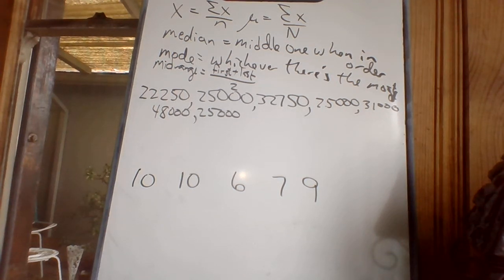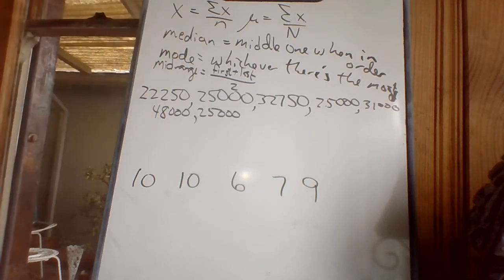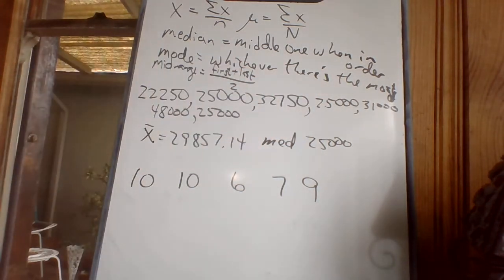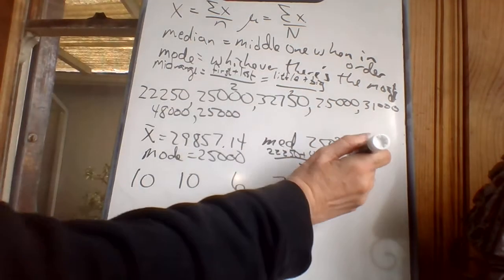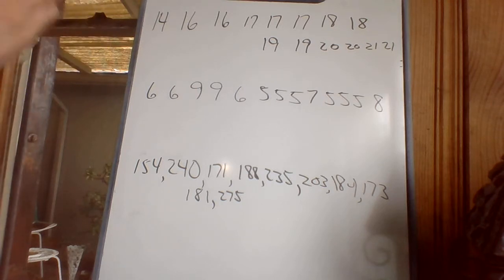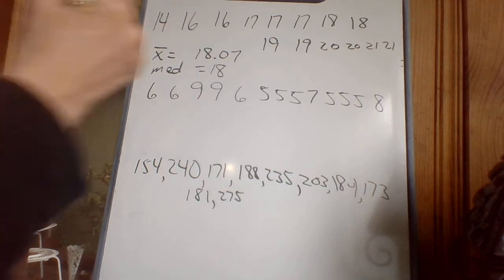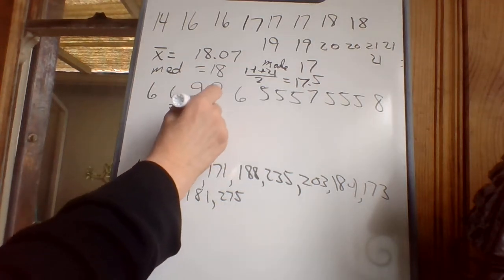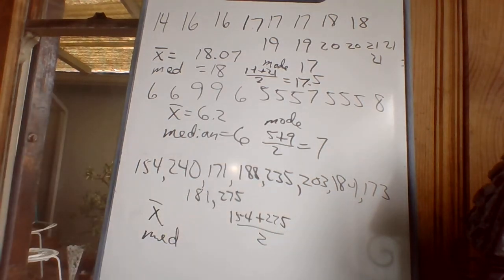Section 3.2 part 1